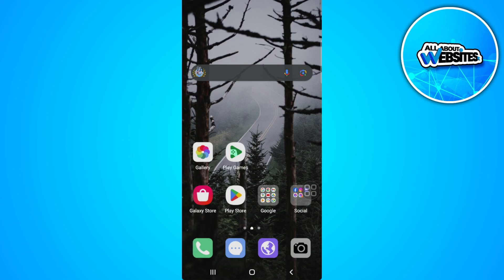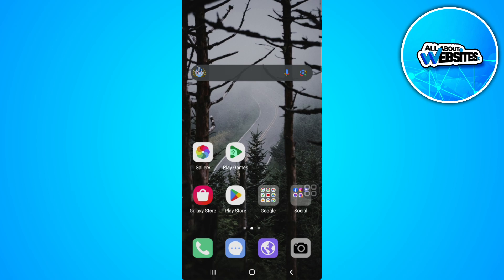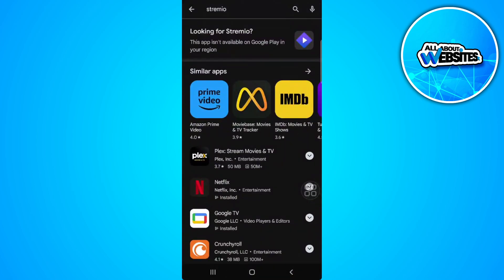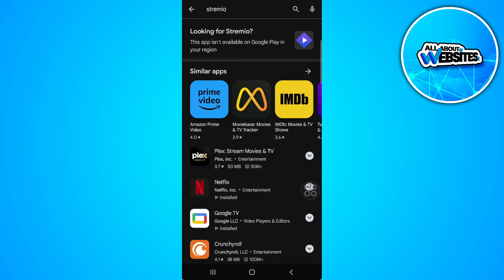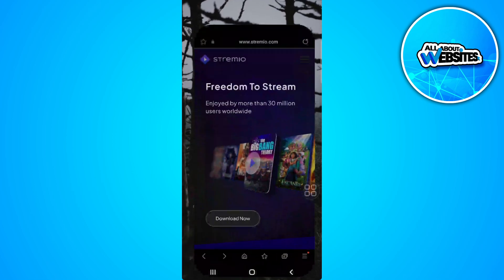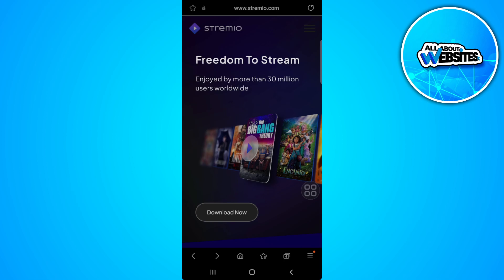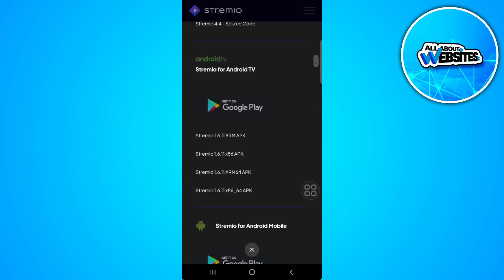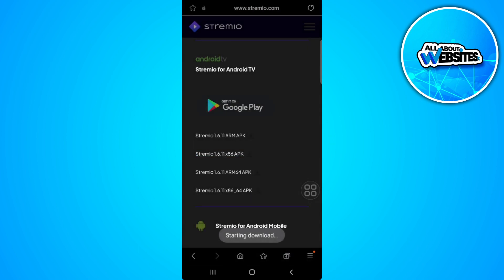How to Install Stremio on Android